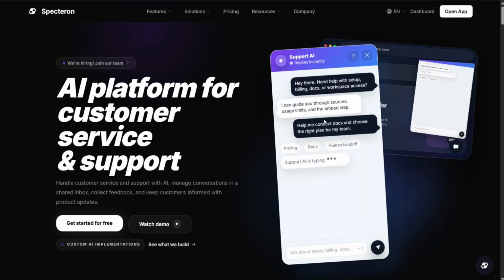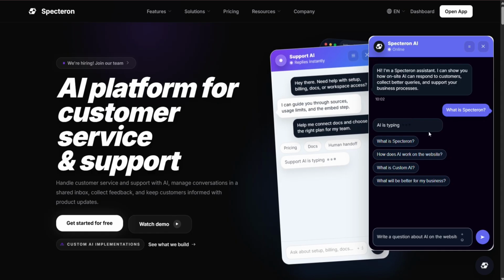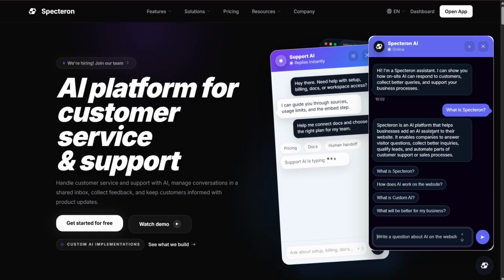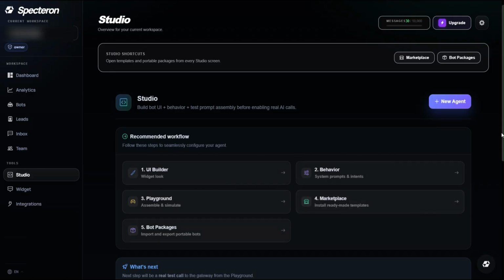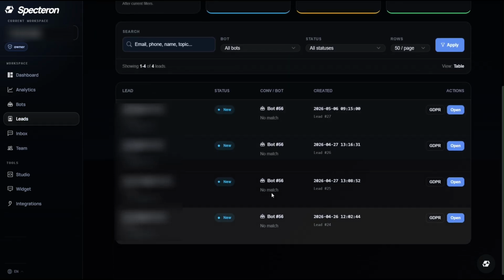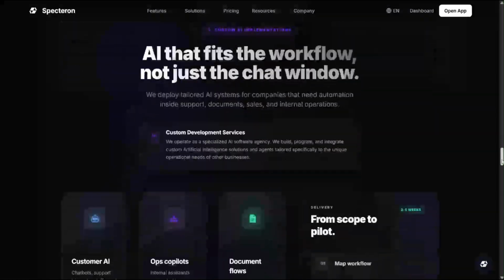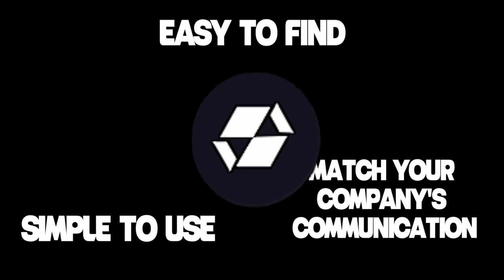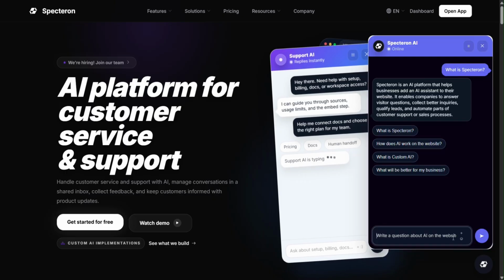Specteron Overview and Rollout Path | Getting Started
Learn what Specteron is, how the platform works, and what the recommended rollout path looks like when starting with AI chatbots and customer support automation.

In this video, we cover:

* what Specteron helps businesses do,
* how AI chatbots fit into customer support and lead qualification,
* how to think about your first rollout,
* what to prepare before building your first bot.

This is the first video in the Specteron getting started tutorial series.

Workspace Setup, Roles, and First Checklist